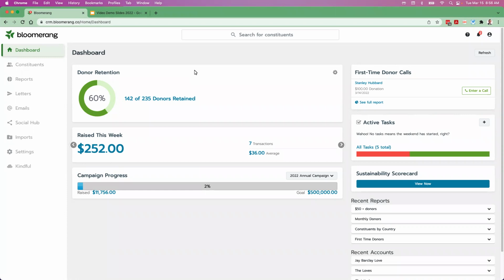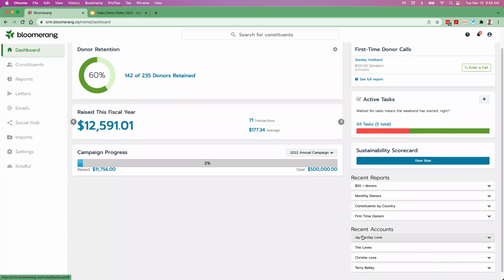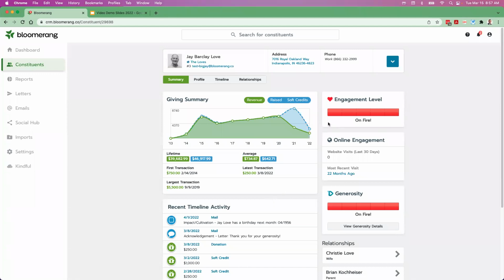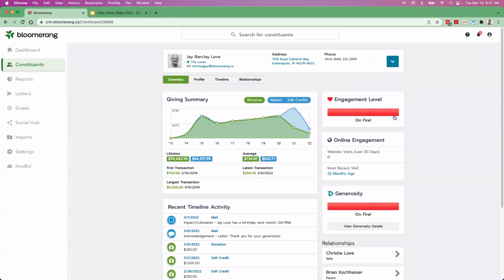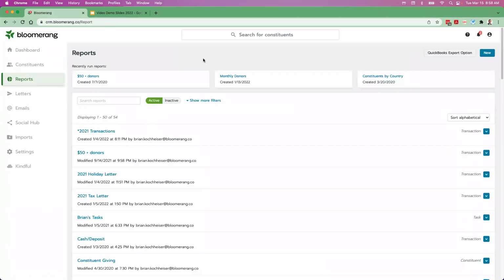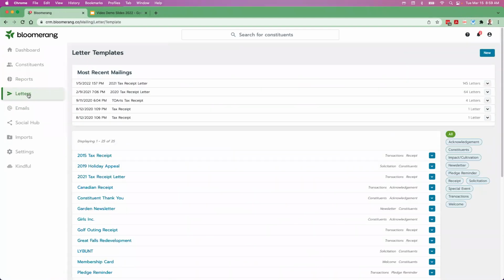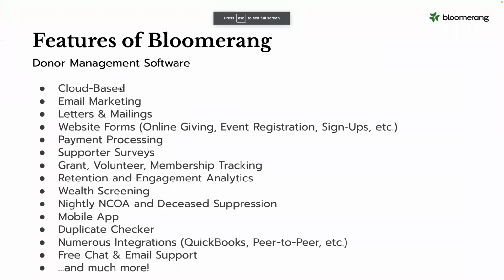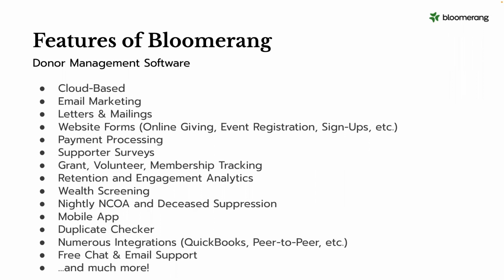Bloomerang - Short Video Tour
Bloomerang gathers the best tools, resources, and people in a single place and, through our donor management platform, empowers nonprofit organizations like yours to carry out their missions.